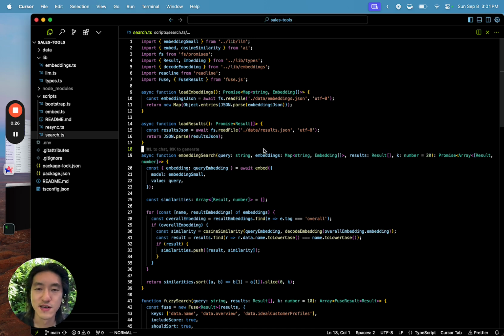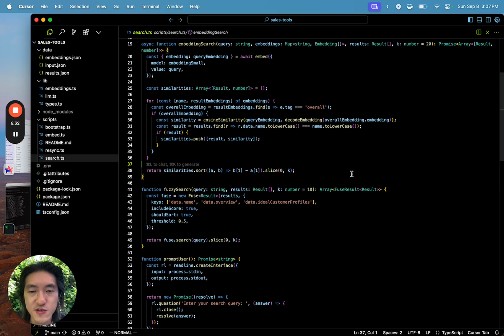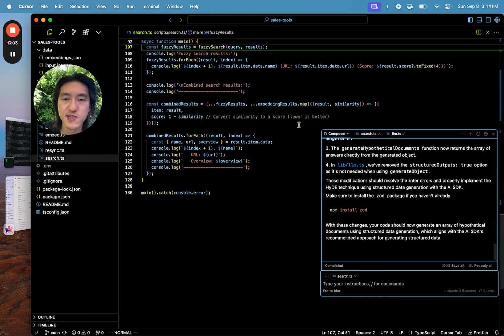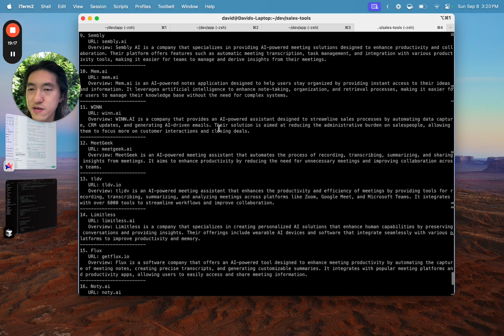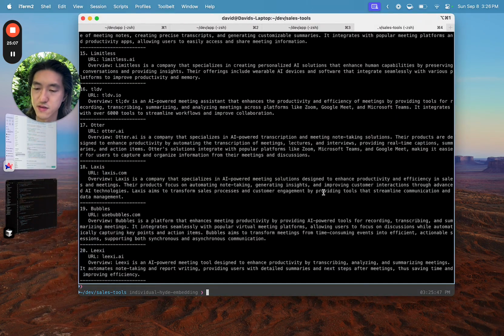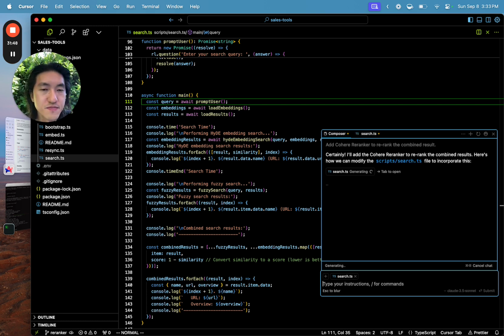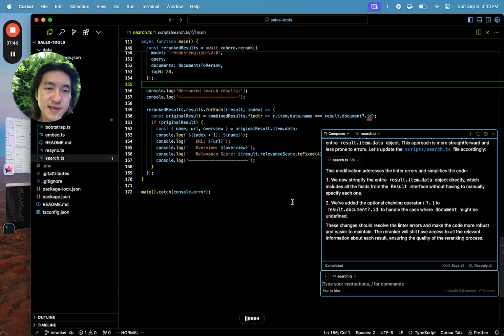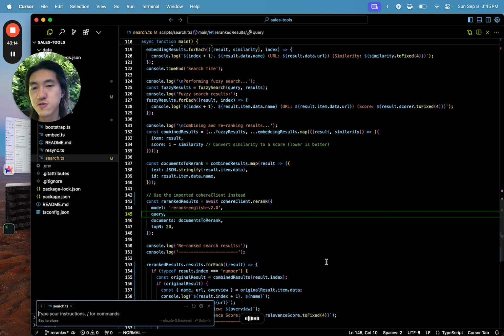I Coded a RAG Pipeline with Just My Voice and Cursor Composer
Just coded a RAG pipeline in 1hr using only Cursor Composer, optimized via Hyde (hypothetical document embeddings) and Cohere reranker, without writing a single line of code myself.

To make it more fun, I did the whole thing while just dictating to my computer with my voice, I basically did no typing.

It's insane how far programming has come in a year.